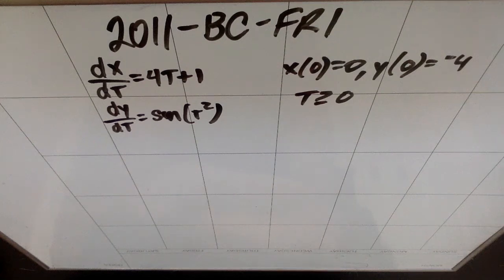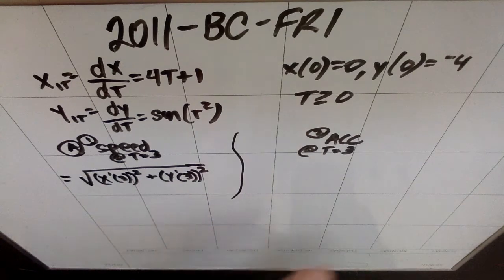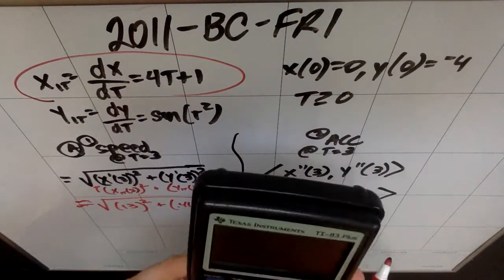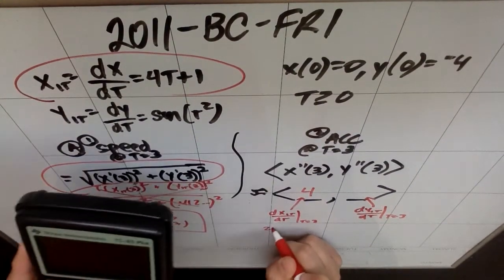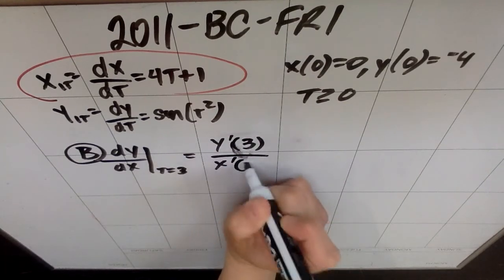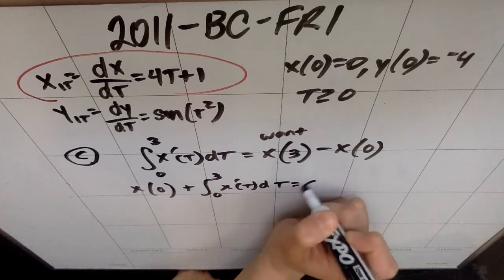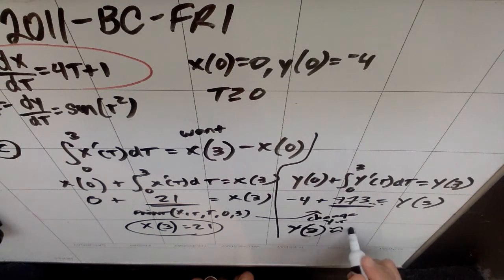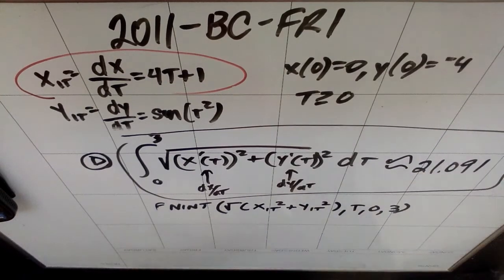AP Review: 2011 BC FR1